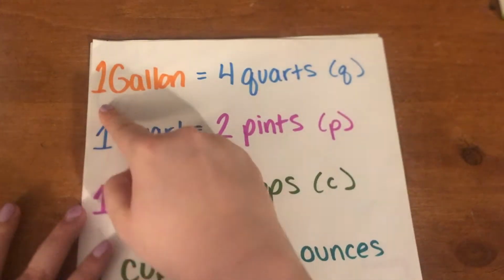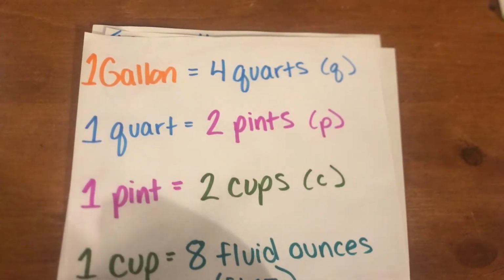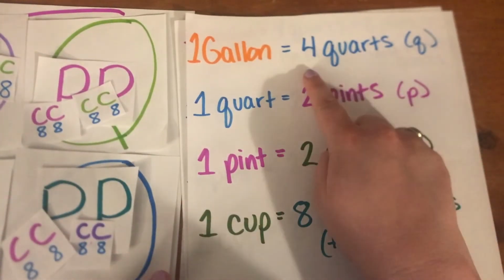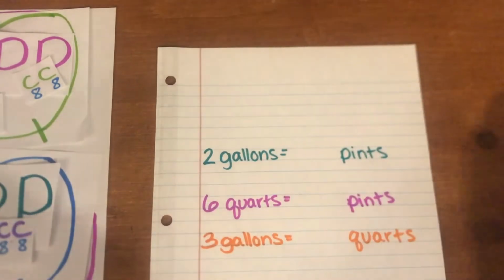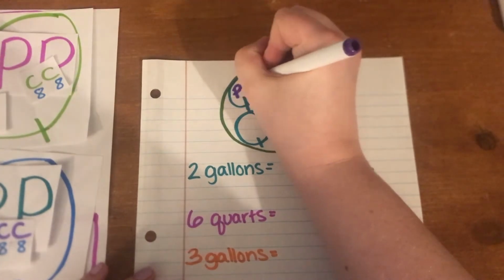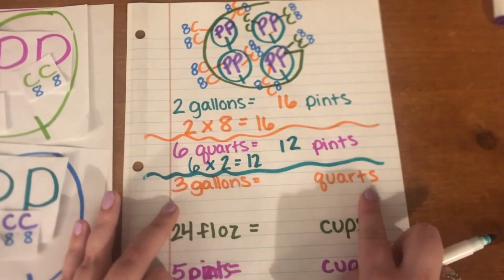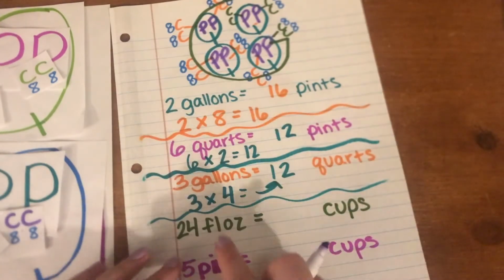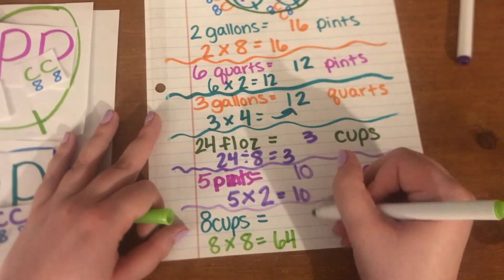Customary Units of Capacity